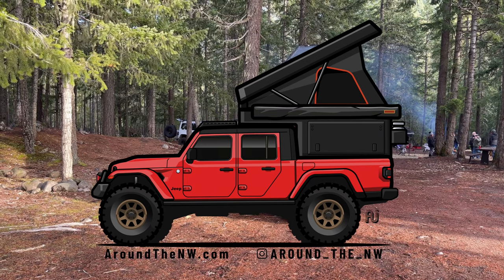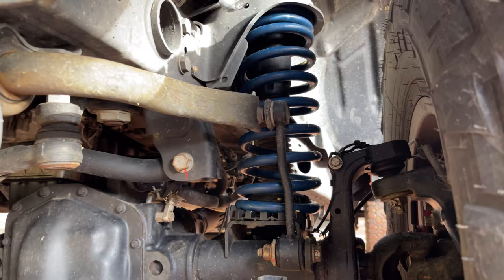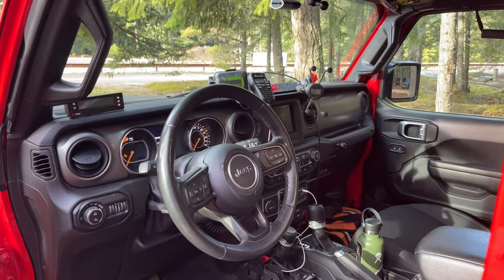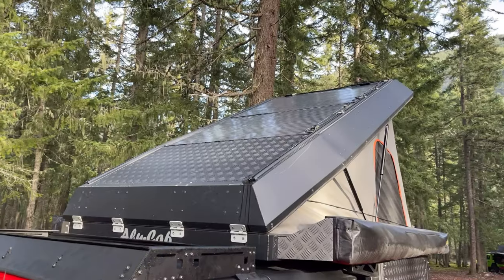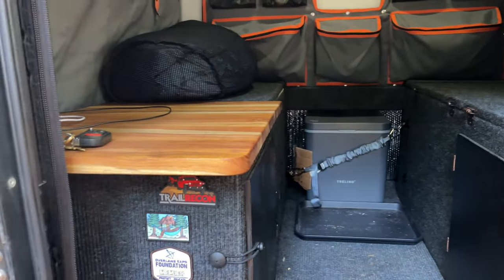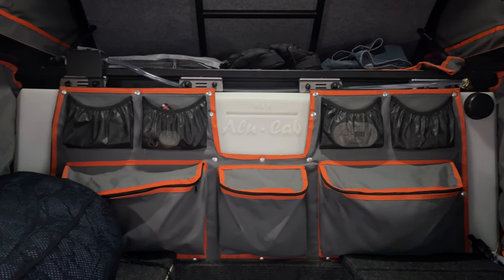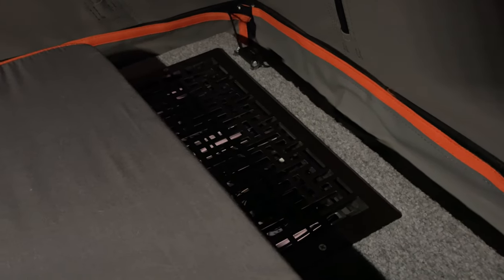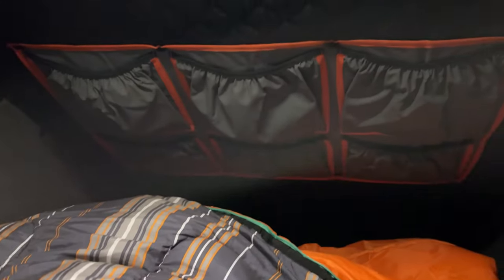Overland Jeep Build Walkaround - Diesel Jeep Gladiator With an Alu-Cab Canopy Camper & More.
Even though it was shot on an older iPhone, we have finally created a video tour of our 2021 Jeep Gladiator Sport S EcoDiesl overland build. This Jeep was built to explore the Pacific Northwest and Canada. Based on experience working in the overland industry for 20+ years, we chose only the best brands like Alu-Cab, REDARC, Nitto, American Expedition Vehicles, and more.

As of today, the Jeep is 99% done, the only thing we want to eventually change out are the shocks. The Bilstein 5100s need a little more valving, so hopefully this coming year we will swap in some adjustable shocks like what Teraflex offers.

For the full build list, check out our Gladiator build page on our

Brands Mentioned in the Video
@methodracewheels PowerBrake @ExpeditionEssentials @goosegear Zoleo @MidlandRadioCorp @alu_cab Sunflar Solar @gp-factor @adventuretrailgear@adventuretrailgear @ExpedLLC @dickinsonmarine1932 @switch-pros @Frontrunneroutfitters